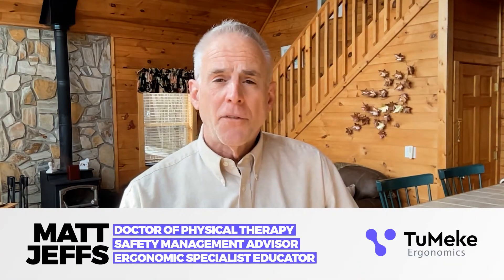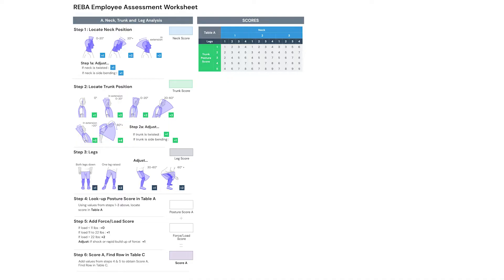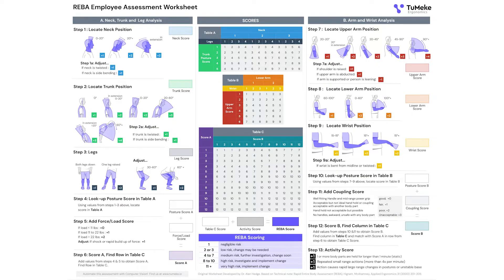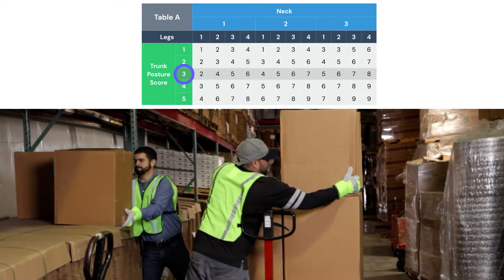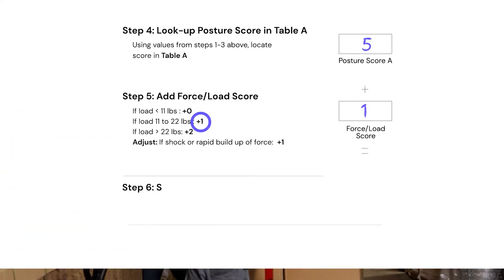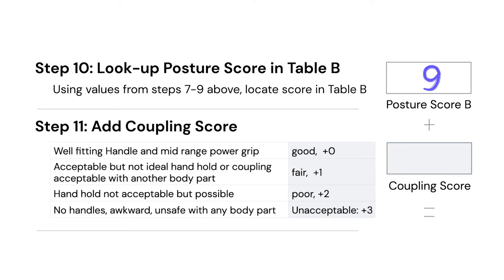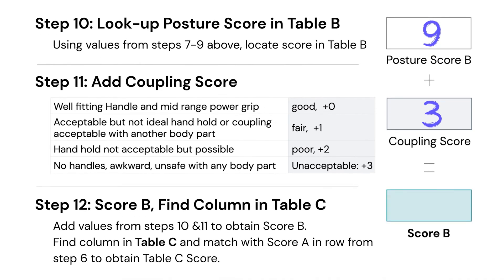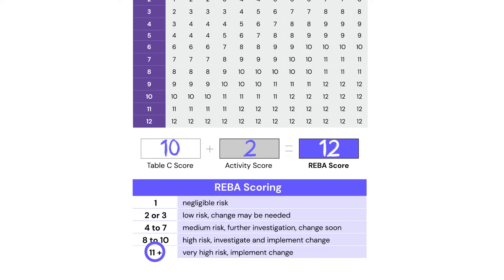REBA: The Rapid Entire Body Assessment - Comprehensive Overview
The REBA (The Rapid Entire Body Assessment) is a general purpose ergonomics assessment focused on the entire body. It is typically used for screening jobs to identify high risk postures and understand the impact of interventions.

This video goes over:
1. How this assessment can be applied
2. How to do the calculations yourself
3. How to act on the output
4. How to leverage technology to do REBA more efficiently

Learn more about ergonomics and the latest technology in the space at ⁠

(00:00) Intro
(00:20) REBA worksheet structure
(1:24) How REBA is used
(2:40) Example REBA completed - Neck
(3:14) Example REBA completed - Trunk
(3:33) Example REBA completed - Legs
(4:08) Example REBA completed - Force
(4:49) Example REBA completed - Arms & Wrist
(5:27) Example REBA completed - Coupling/Grip
(7:07) Example REBA completed - Activity
(7:40) How to act on REBA scores
(8:57) Automate REBA with TuMeke